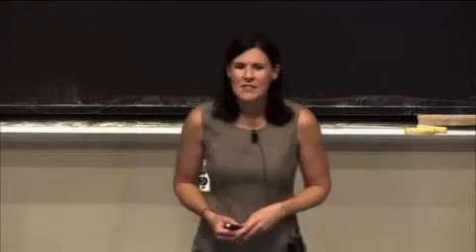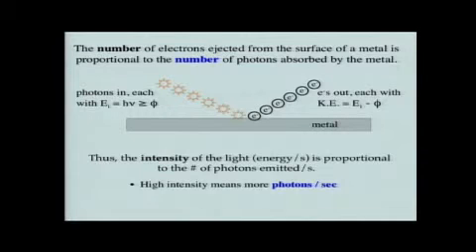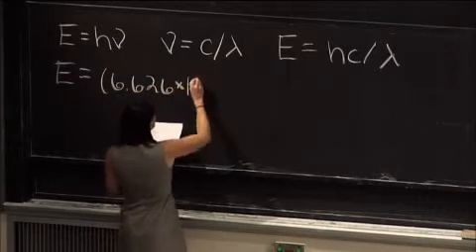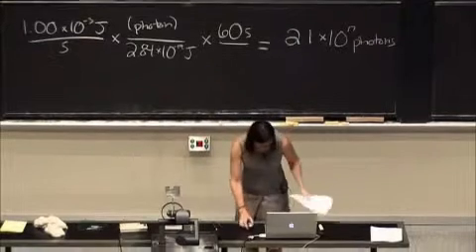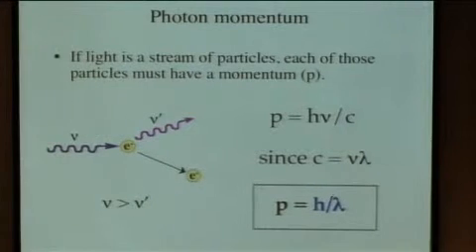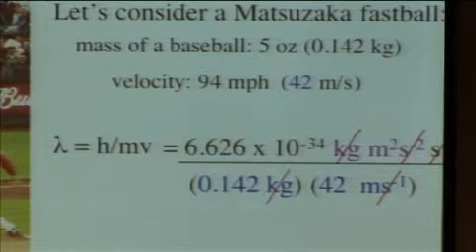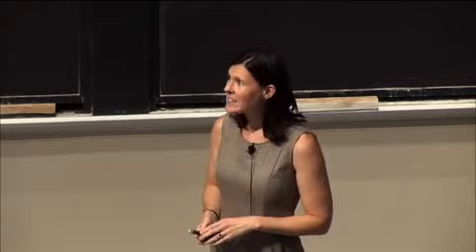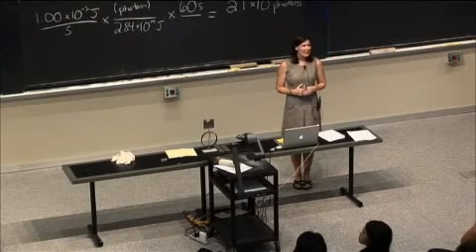Wave-particle duality of matter, Schrödinger equation mit(4)